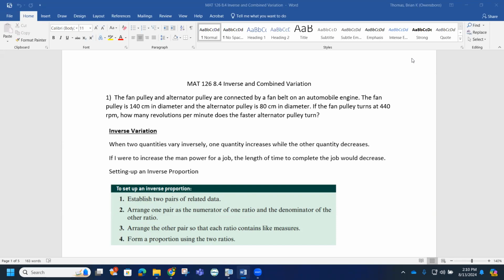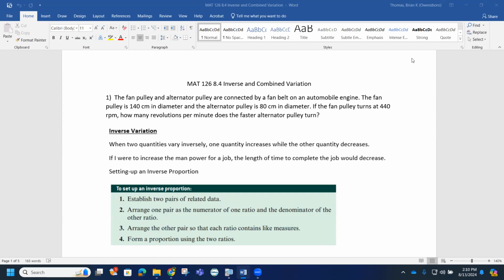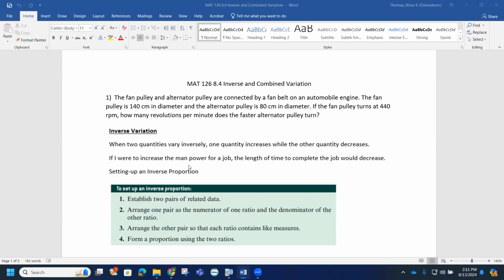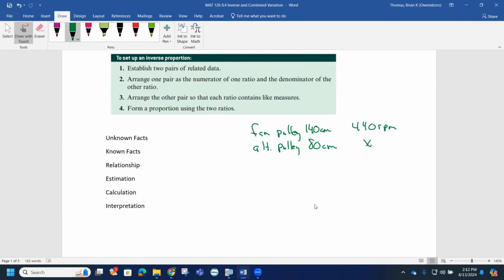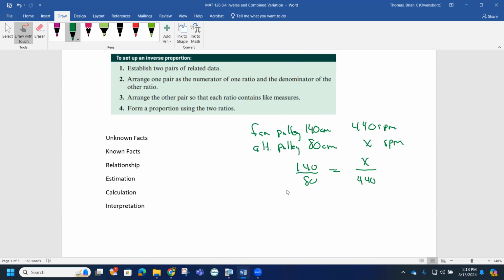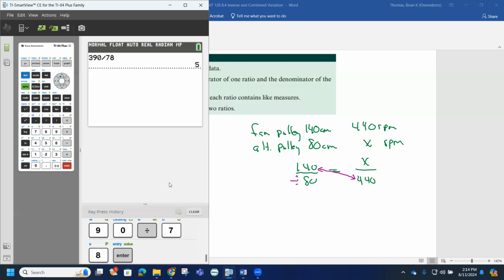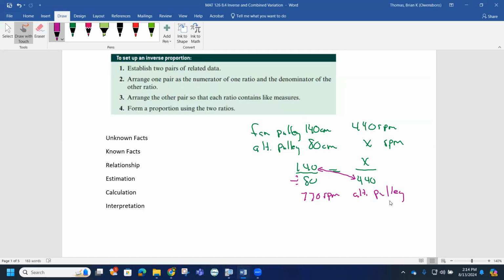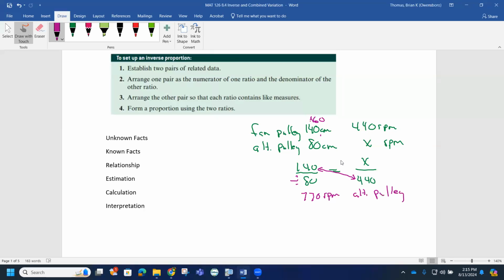126 U1 8.4.1